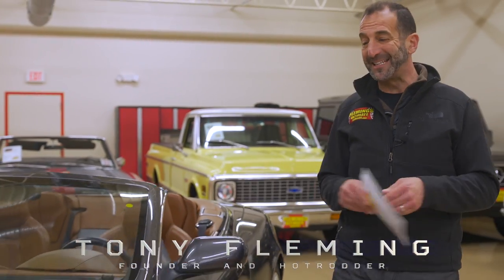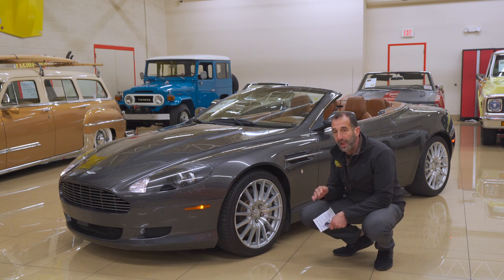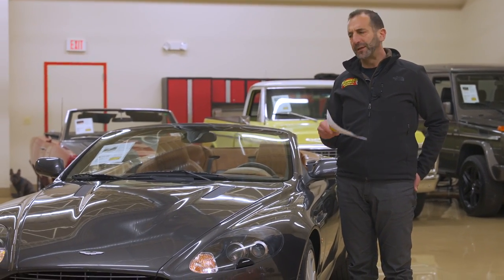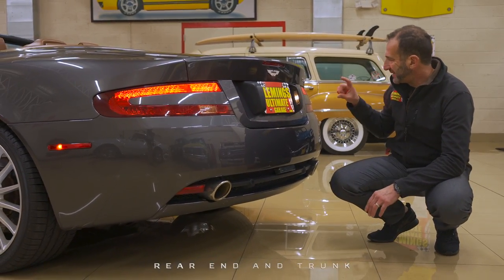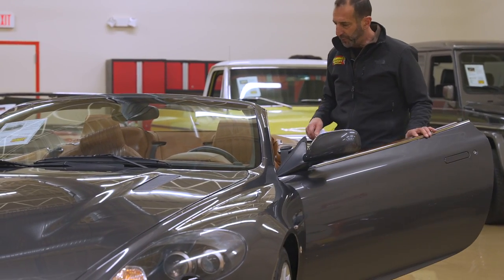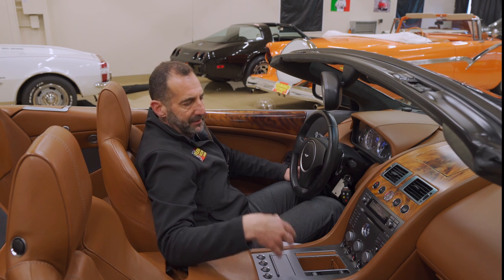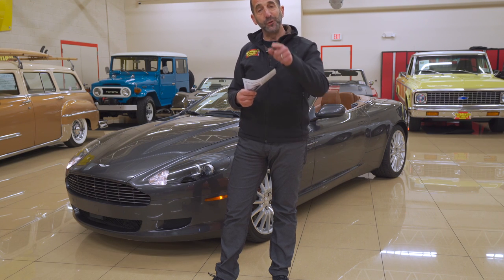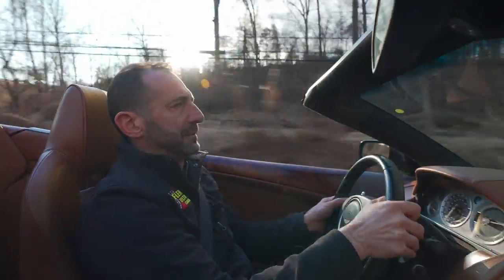2007 Aston Masrtin DB9 Review and Test Drive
Car details:
• Hand Built 6.0Liter Aluminum V12 @ 450HP
• 6-Speed Paddle Shifter Automatic Transmission
• 4-wheel fully independent suspension
• Mirror Factory Tungsten Silver Paint professionally show waxed and detailed
• Black Power folding, Hide-away Convertible top
• Great looking Cognac Power, Heated, Memory, Leather Sport seats with full console
• Black Leather Dash with Full Factory Console
• Full factory Silver gauges including 220MPH Speedo and reverse counter 8K RPM Tach
• Ultra-precise, Rack + Pinion Power Steering
• Factory power 4 wheel disc brakes w/ ABS
• Factory 19” Alloys with Bridgestone Radials
• Show or drive this Spectacular piece of British Engineering, the '08 Aston Martin DB9